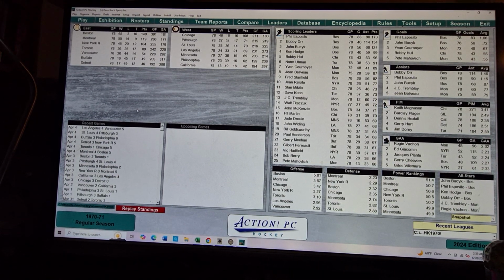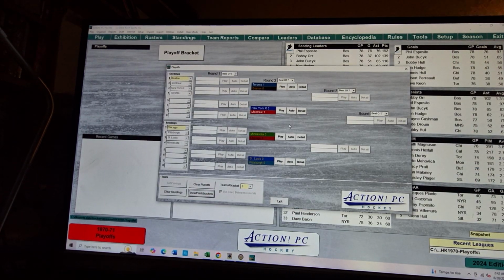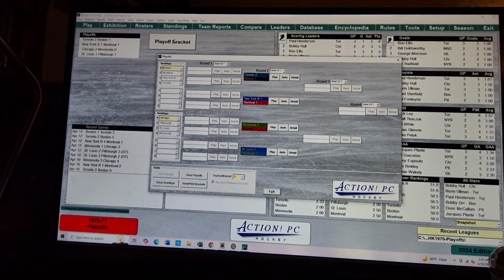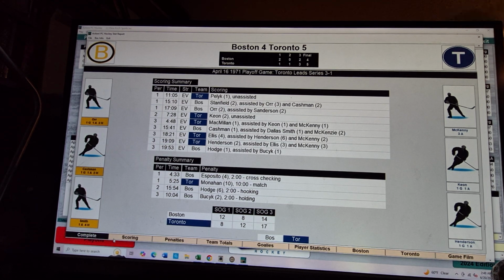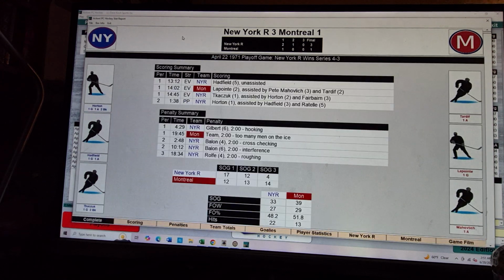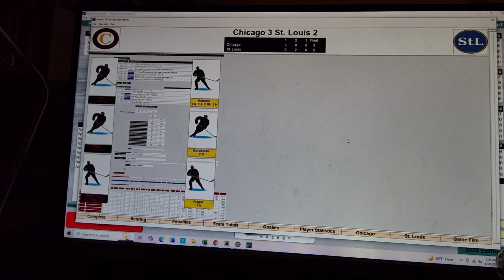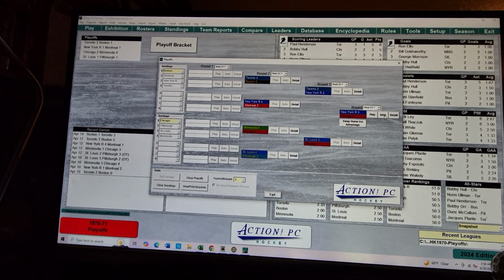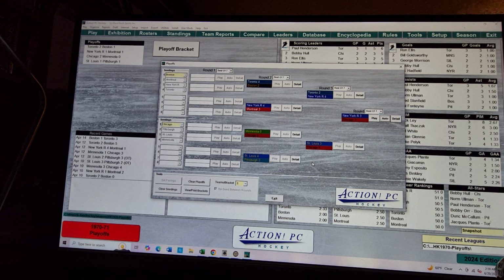Action PC Hockey, 1970-71 NHL Playoffs